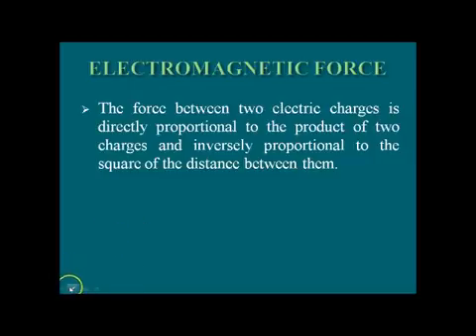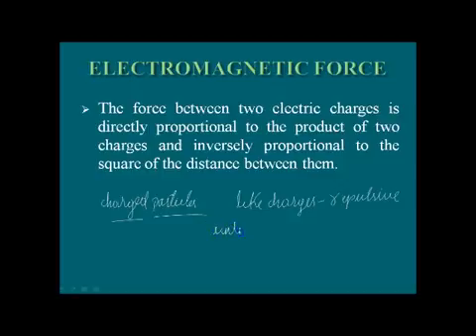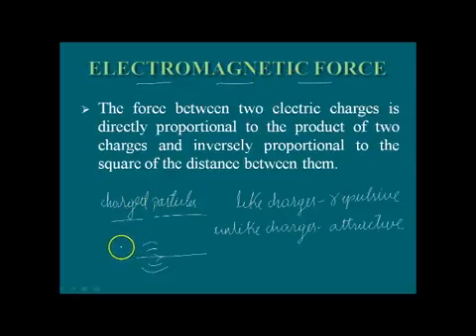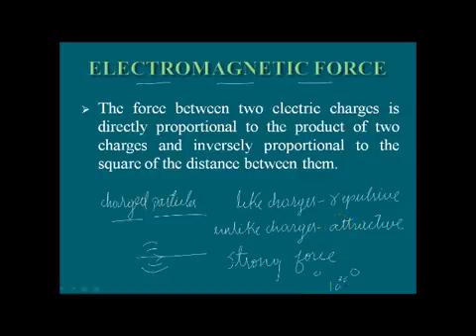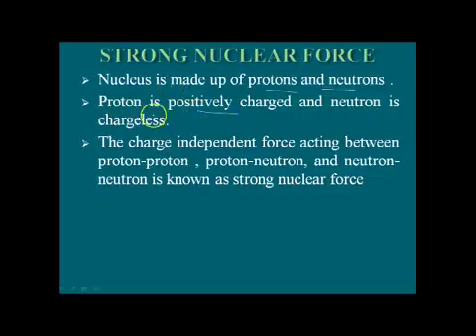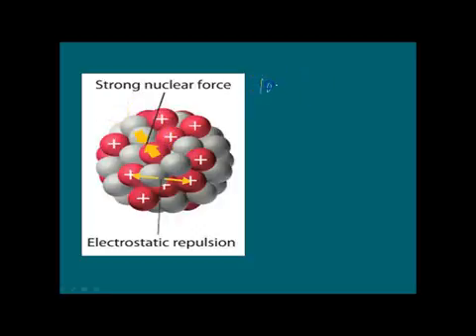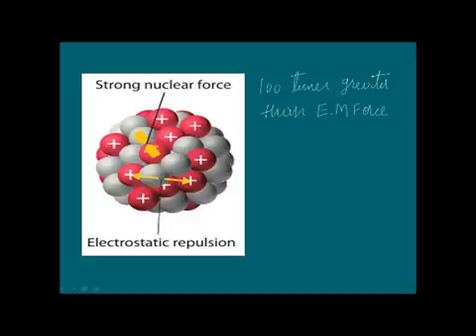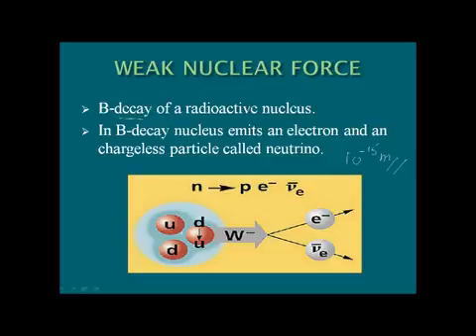Physics Class 11 Chapter 1 Part VII|Physical World